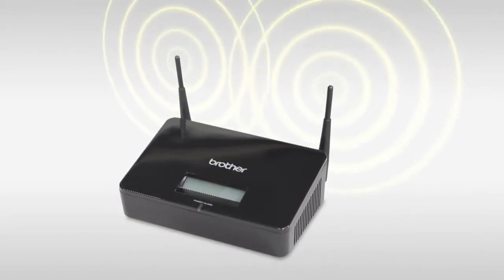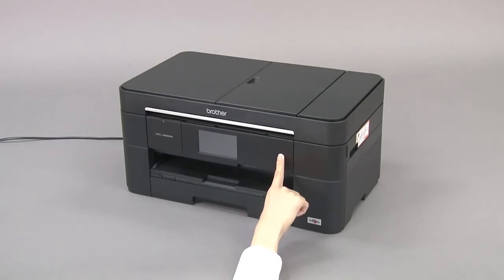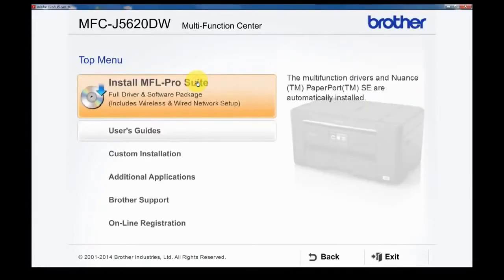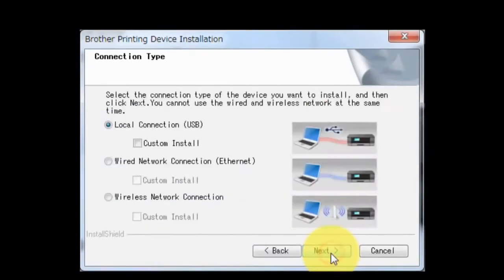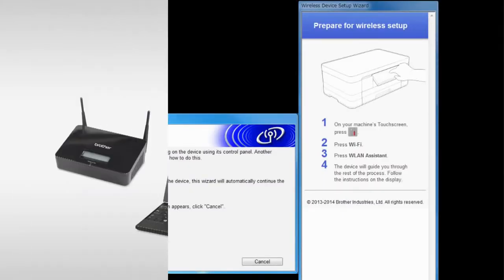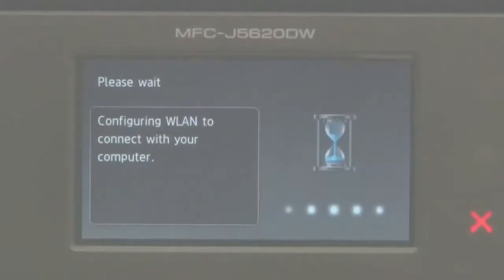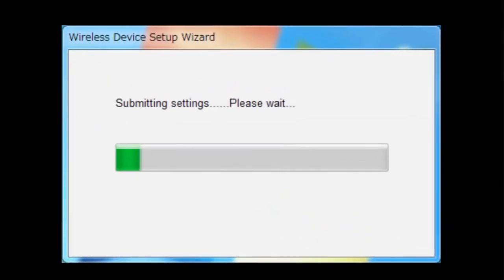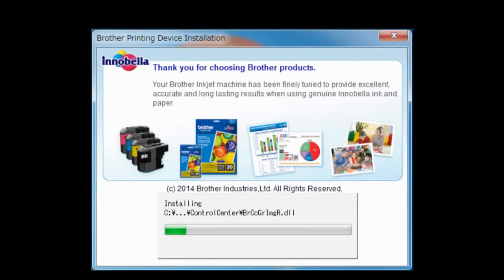Wireless Setup without a USB cable MFCJ4320DW MFCJ4420DW MFCJ4620DW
Learn how to set up your Brother MFC-J4320DW, MFC-J4420DW, or MFC-J4620DW on a wireless network without using USB cable.

Models covered:
Brother MFCJ4320DW
Brother MFCJ4420DW
Brother MFCJ4620DW